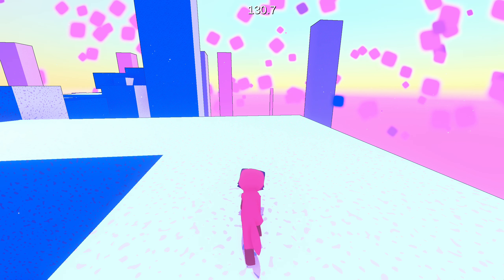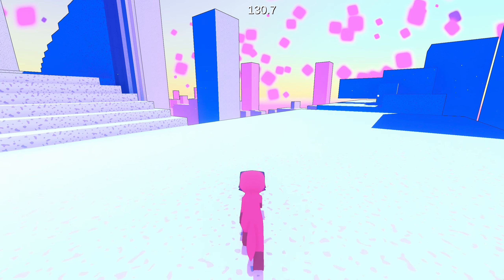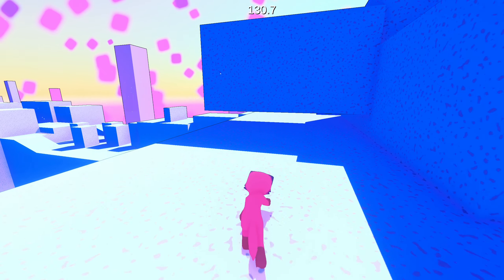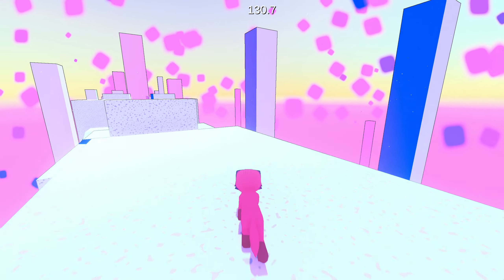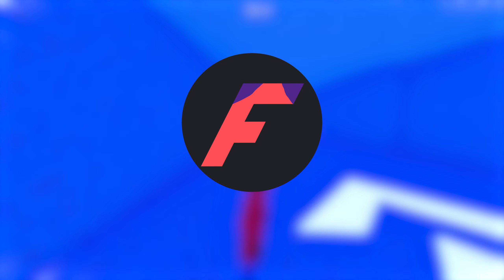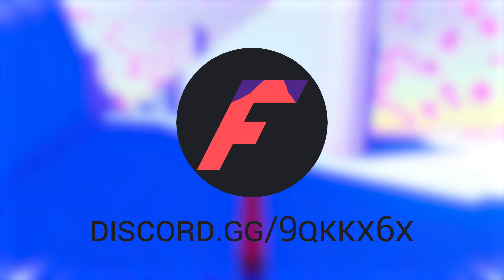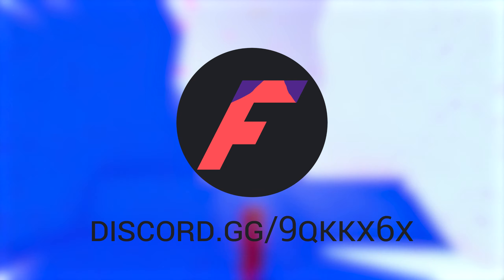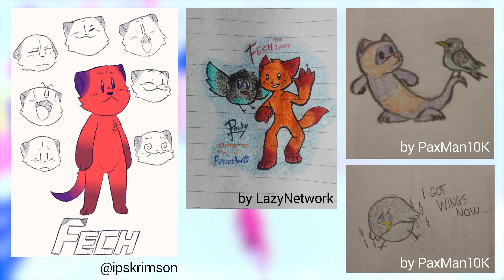Fech The Ferret 0.5.1 PUBLIC DEMO showcase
Yes I am aware this video is a few days late. Which roughly corresponds to the time spent making and editing this video. I should never become a youtuber for my own good.